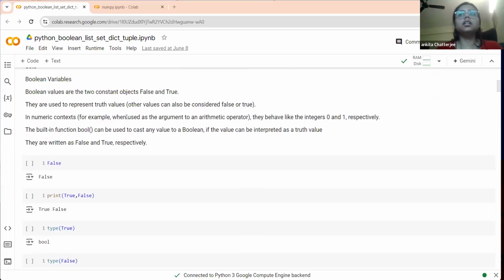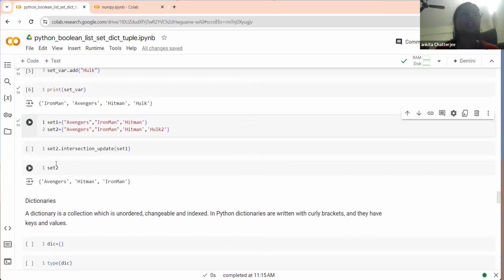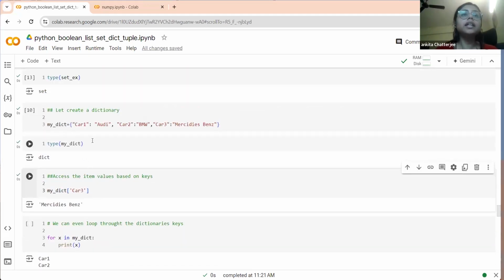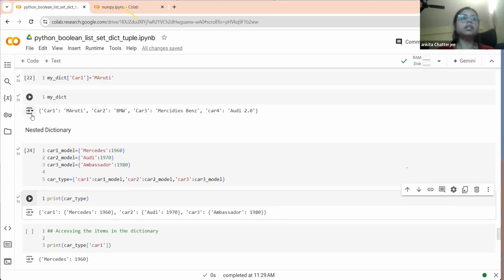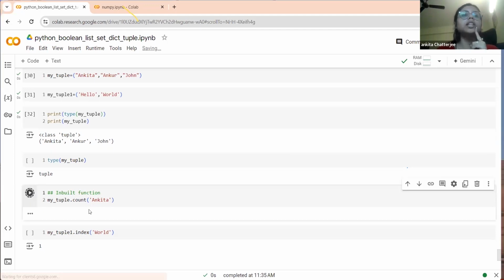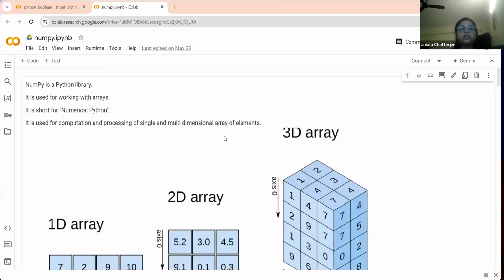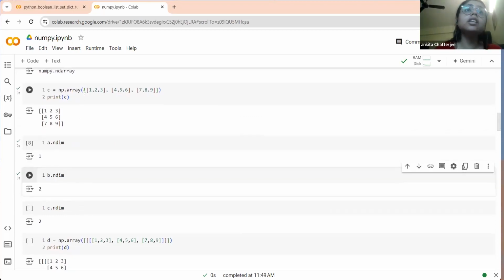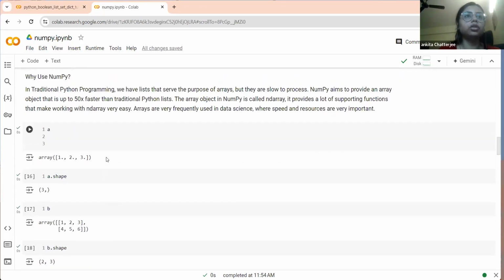Python Function | Stuintern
Welcome to our comprehensive tutorial on Python Functions! In this video, we delve into the core concept of functions in Python, a fundamental building block for writing efficient and reusable code. You'll learn how to define and call functions, pass arguments, and return values. We will also explore more advanced topics like default parameters, keyword arguments, and lambda functions.

Through practical examples and clear explanations, this tutorial aims to provide a solid understanding of how functions work and how they can be used to simplify your code. Whether you're a beginner just starting with Python or an experienced programmer looking to refresh your knowledge, this video will enhance your coding skills and help you write better Python programs. Join us and master the art of Python functions today! Hit play and start learning now!